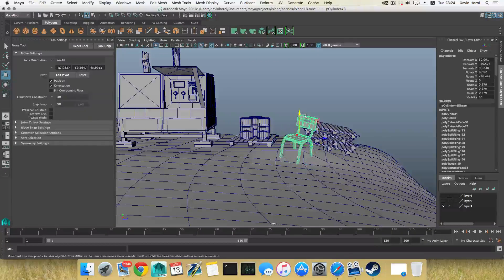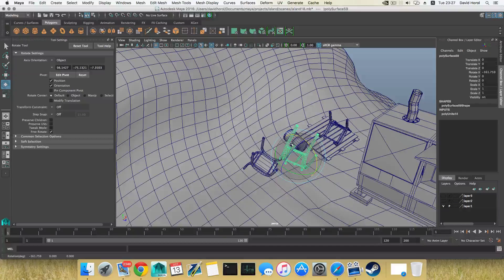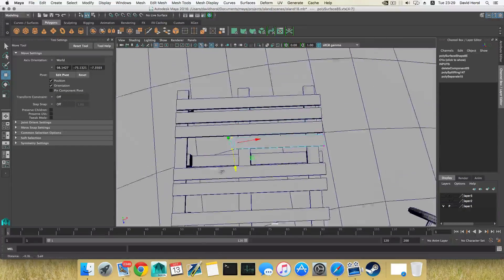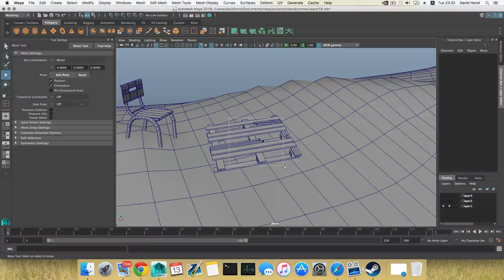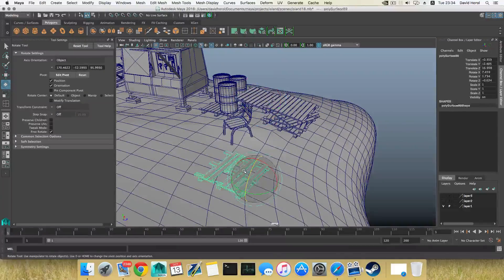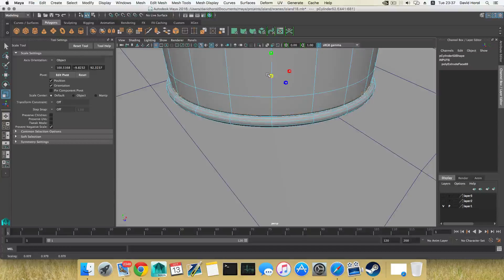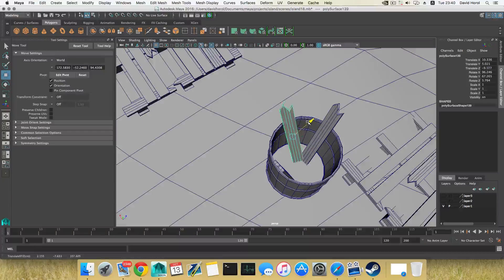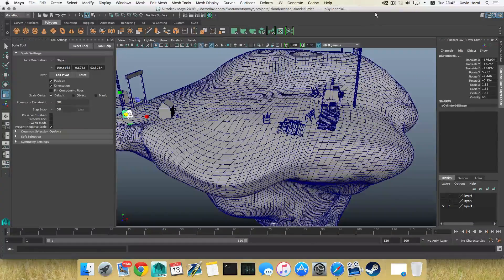Maya 2016 Tutorial- How To Model an Island Part 17